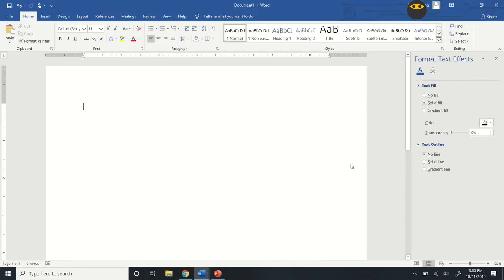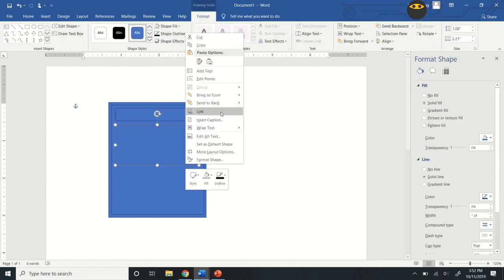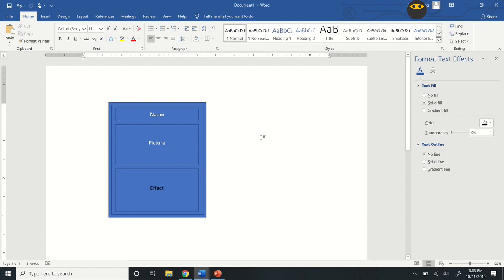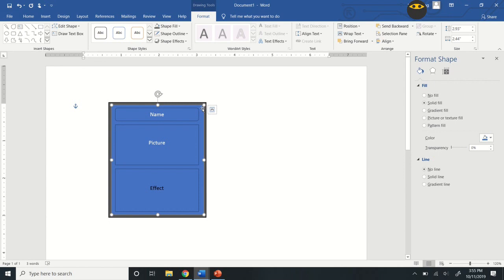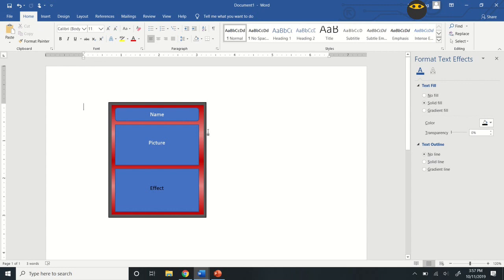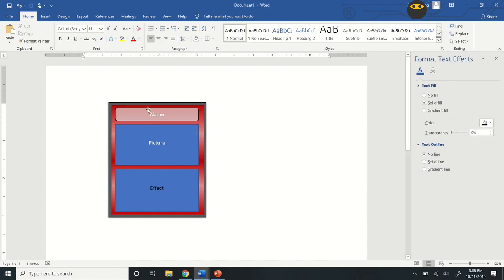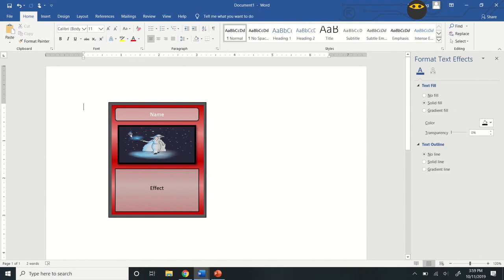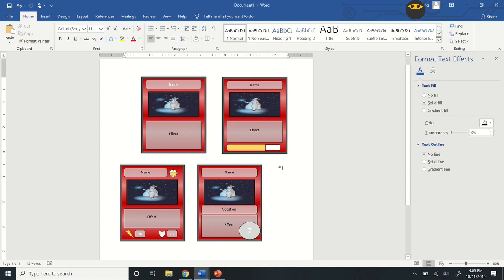How to make a Trading Card Template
Hello everyone and welcome back to another video! In this video, I'm going to be talking about some basic ways you can create trading card templates for your homemade TCG's. I hope you enjoy.